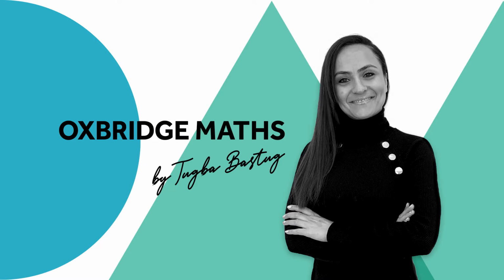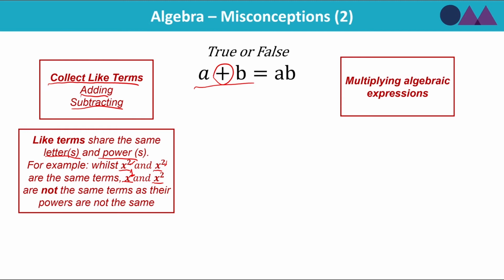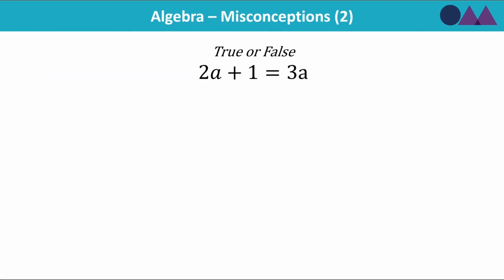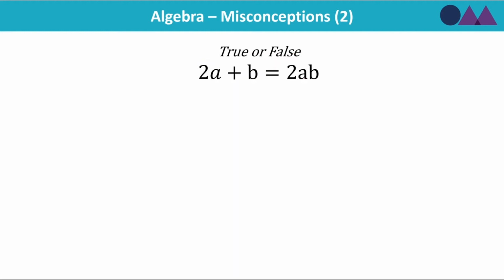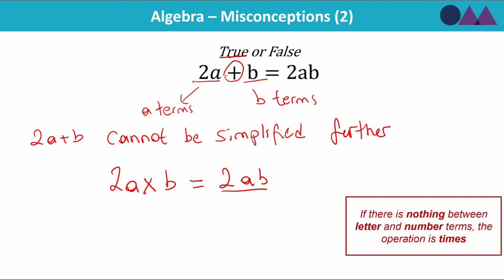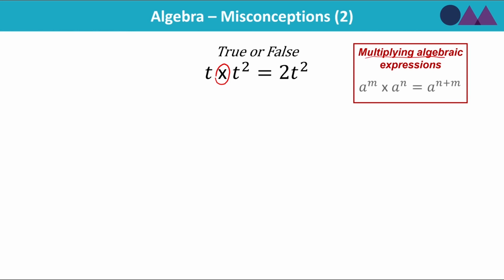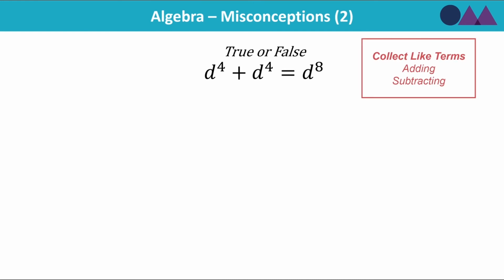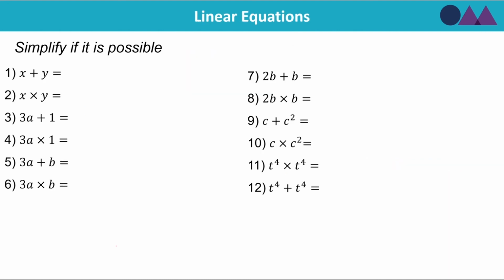Misconceptions. Algebraic Expressions #2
Learn the common mistakes made frequently by many students. Improve your knowledge to increase your GCSE grades. Enjoy!